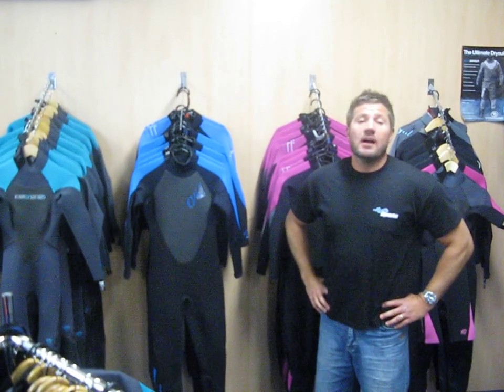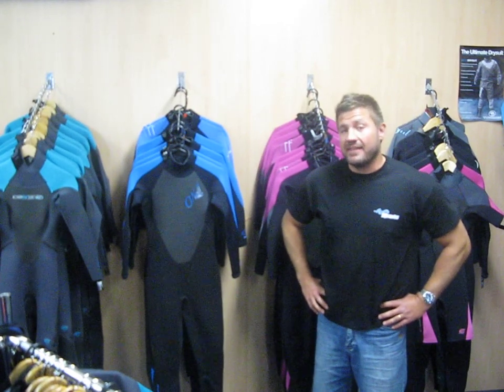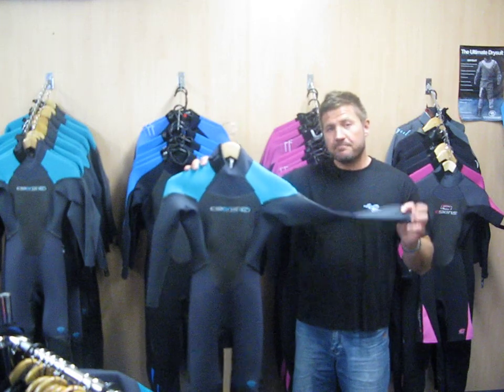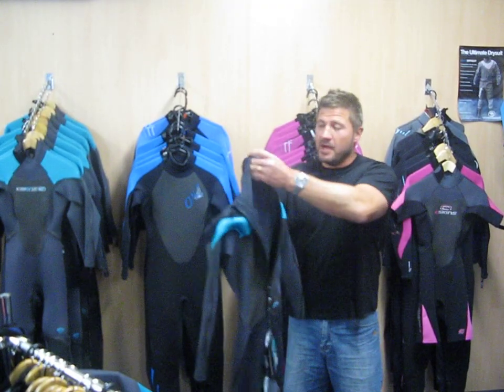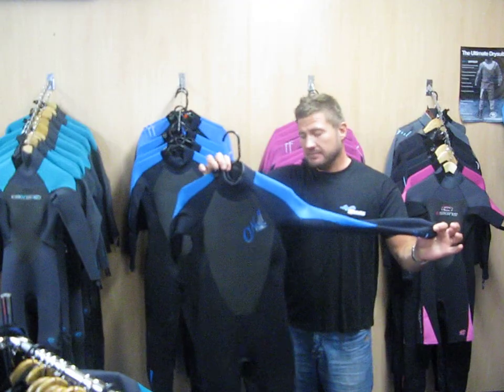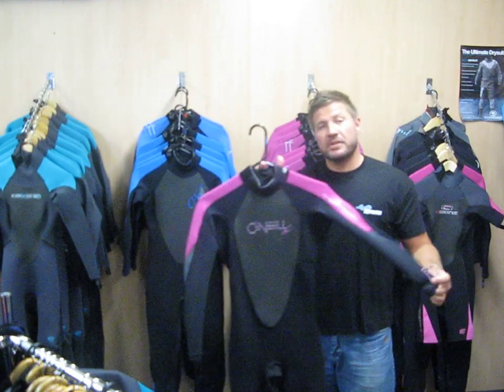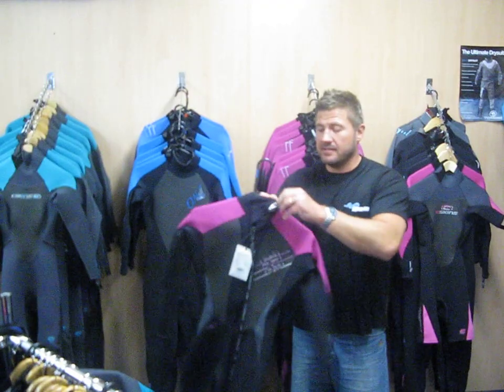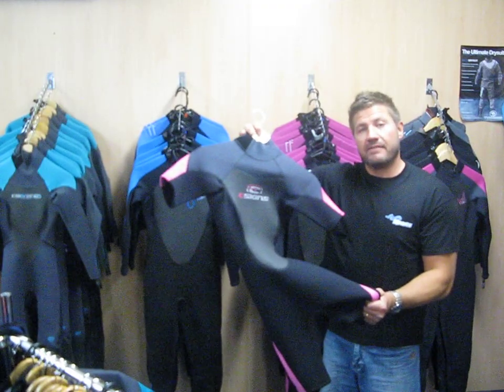Summer Wetsuit buying guide by H20 Sports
Summer wetsuit buying guide from H20 Sports. Learn about the different types of seam construction, neoprene and find out what wetsuit is best for you and your sport. H20 sports stocks summer wetsuits from O'neill, c skins, Ion, Oxbow and Simmer.